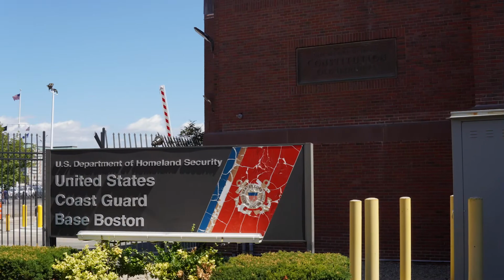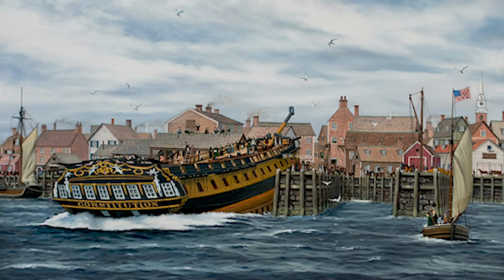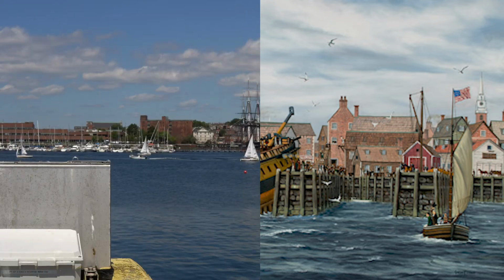USCG Base Boston: The Birthplace of "Old Ironsides"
USS Constitution was built and launched at Edmund Hartt's Shipyard, which is the current site of U.S. Coast Guard Base Boston and just across the harbor from the Charlestown Navy Yard.

This video has been made possible by a Sustaining the Humanities through the American Rescue Plan (SHARP) grant from the National Endowment for the Humanities: Democracy demands wisdom. Any views, findings, conclusions, or recommendations expressed in this article do not necessarily represent those of the National Endowment for the Humanities.